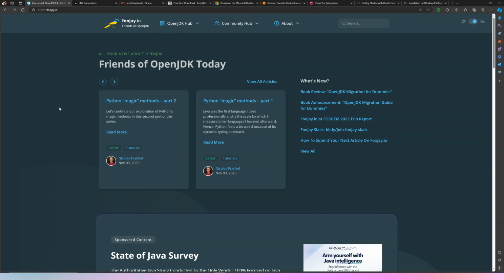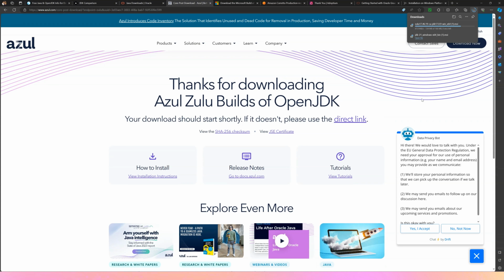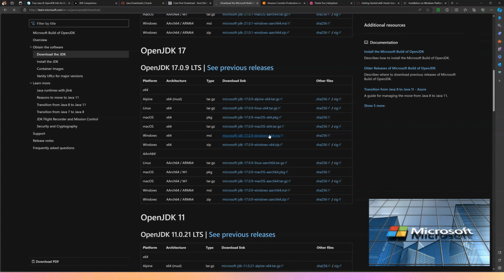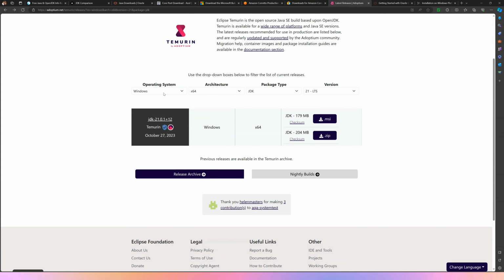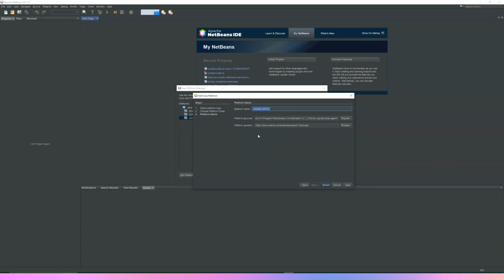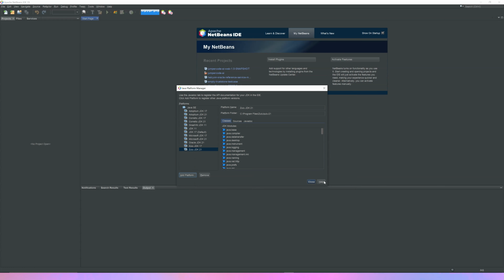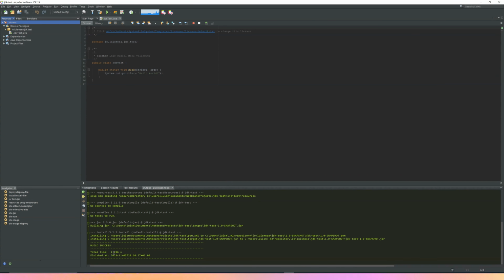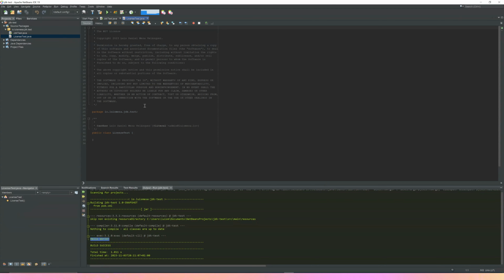Installing 10 JDKs in 15 minutes using NetBeans 19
🔥 Watch the Ultimate Java Development Kit (JDK) Installation Guide! Get 10 JDKs from 5 Vendors in Just 15 Minutes! 💻

Everything in real time and without cuts.

Chapters:
0:00 Intro
0:38 Foojay.io
1:13 jdkcomparison.com
1:43 Oracle JDKs
2:55 Azul JDKs
4:42 Microsoft JDKs
6:23 Amamzon JDKs
7:58 Eclipse JDKs
9:30 Registering JDKs with NetBeans
13:13 Using NetBeans magic to download the JDKs
14:46 Testing JDKs!
16:29 Comments!
17:42 Adding Automatic Licenses to New Files
19:19 More info...
19:39 Outro

In this tutorial, we've got you covered with everything you need to know about downloading and installing Java Development Kits (JDKs) from 5 different vendors, including Oracle, Azul Zulu, Microsoft, Amazon Corretto, and Eclipse Temurin! We're showcasing Oracle JDK 17, Oracle JDK 21, Azul Zulu JDK 17, Azul Zulu JDK 21, Microsoft JDK 17, Microsoft JDK 21, Amazon Corretto 17, Amazon Corretto 21, Eclipse Temurin 17, and Eclipse Temurin 21.

🔗 Get JDKs easily from a centralized location using the foojay.io Disco API at [foojay.io]
🔗 Compare JDKs and find the best one for your needs at [jdkcomparison.com]

We'll walk you through the entire process step by step, making it a breeze to set up the latest JDKs on your system. Plus, we'll show you how to register all 10 Java Platforms in NetBeans 19, making your development environment versatile and ready for any project.

Your feedback is important to us, and we're here to help!

1. Java Development Kit
2. JDK Installation
3. Oracle JDK 17
4. Oracle JDK 21
5. Azul Zulu JDK 17
6. Azul Zulu JDK 21
7. Microsoft JDK 17
8. Microsoft JDK 21
9. Amazon Corretto 17
10. Amazon Corretto 21
11. Eclipse Temurin 17
12. Eclipse Temurin 21
13. NetBeans 19
14. foojay.io Disco API 🐦
15. JDK Comparison